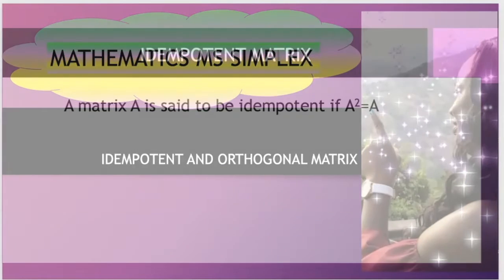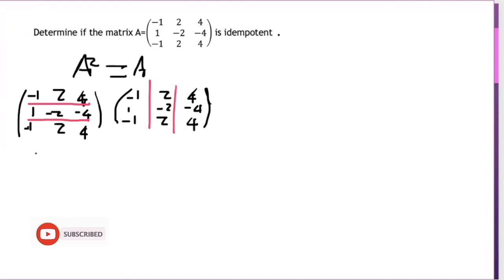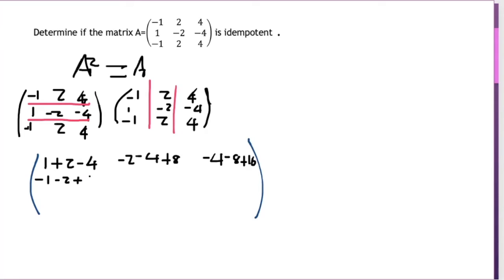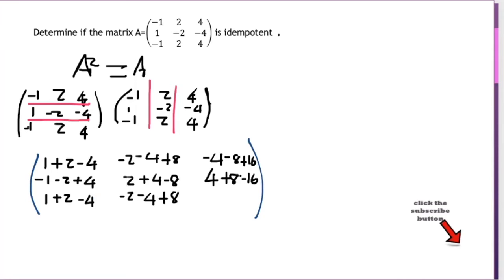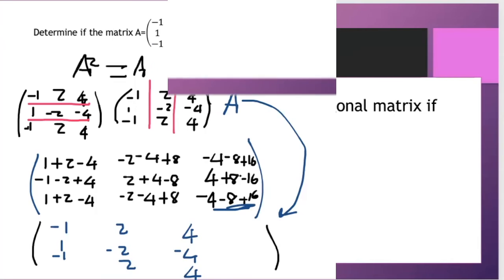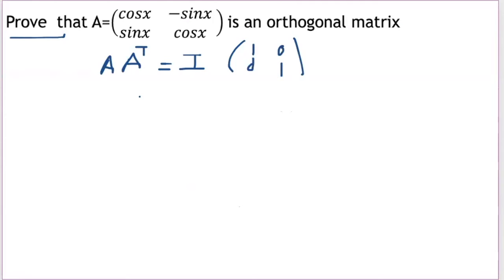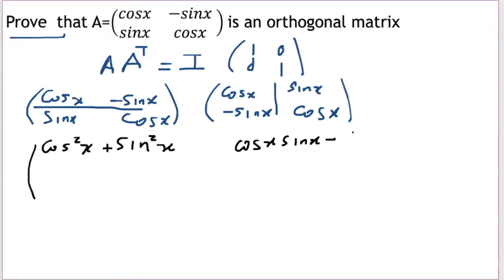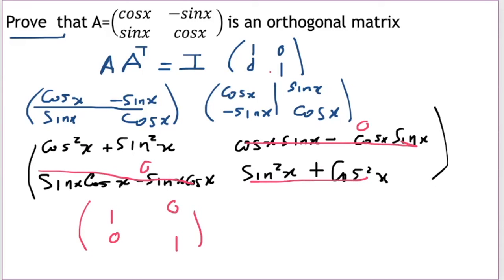IDEMPOTENT AND ORTHOGONAL MATRIX